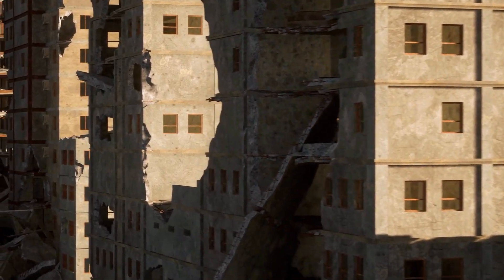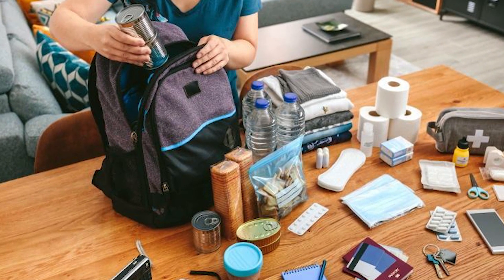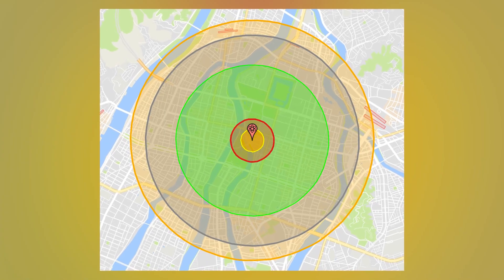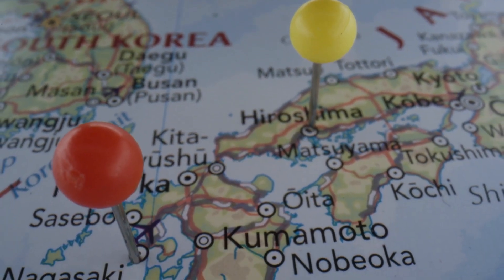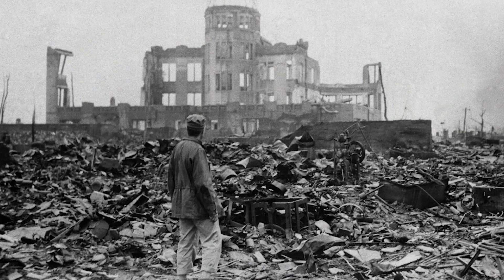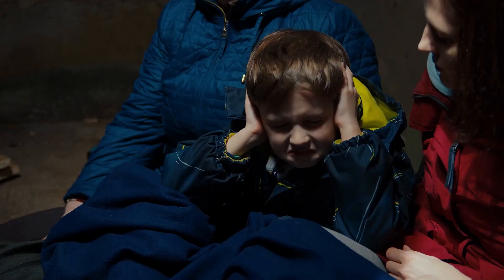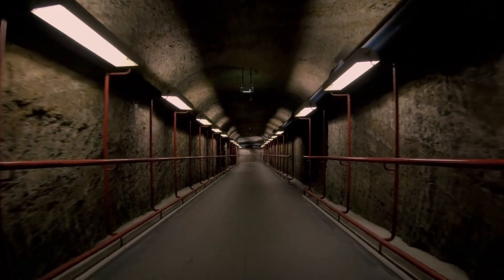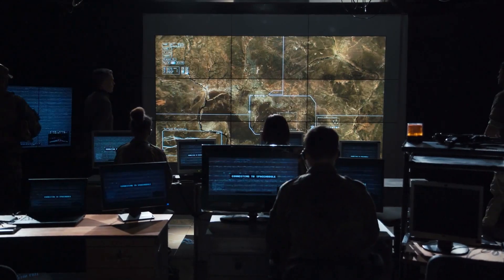How Could You Survive A Nuclear Fallout In 2022?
Nuclear blasts are bad for a number of reasons. It's not just the initial blast but the heat, radiation and the fall out. Today lets see ways you could possibly survive a nuclear attack and fallout. In the case of a nuclear war, most doomsday preppers will seek a fallout shelter. However, how effective can a fallout shelter really be? Today we ask the question, How Could You Survive A Nuclear Fallout In 2022?